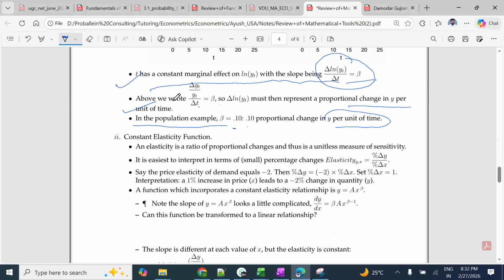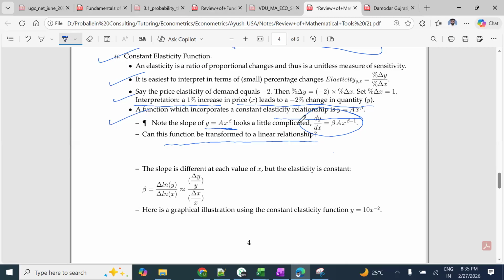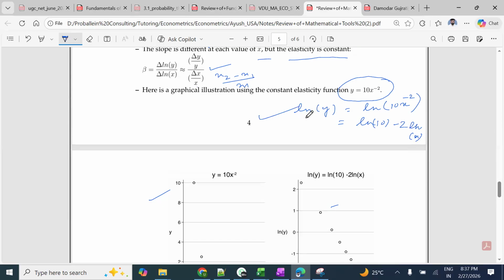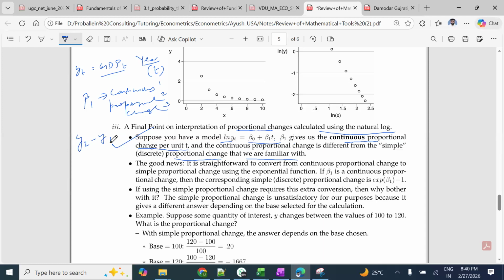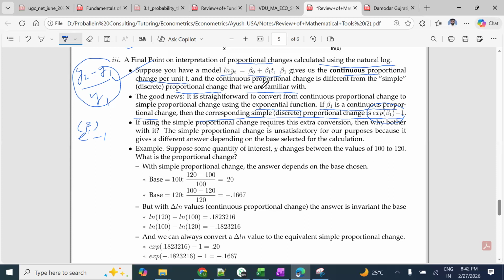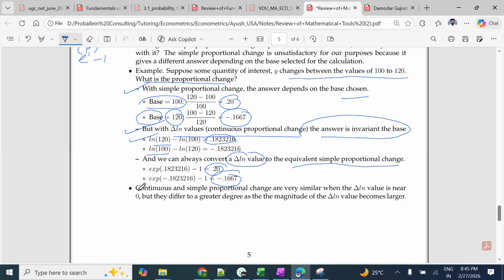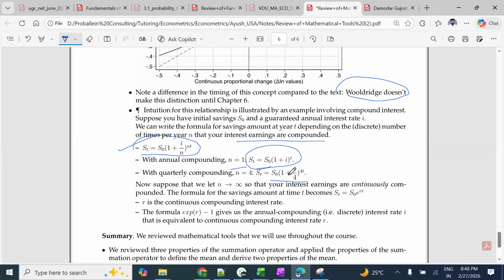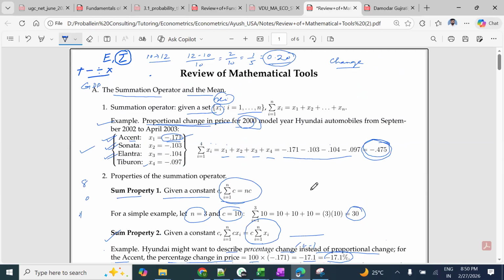Mathematical Tools for Econometrics: Constant Elasticity & Logarithm Applications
🎓 Mathematical Tools for Econometrics: Constant Elasticity Function & Application of Logarithm | UGC NET Economics Paper-II

Comprehensive lecture on constant elasticity functions, absolute vs proportional change, and logarithmic transformations in econometrics.

📚 TOPICS COVERED:
✅ Constant Elasticity Function
✅ Absolute vs Proportional Change
✅ Logarithm Properties and Rules
✅ Natural Logarithm (ln) Applications
✅ Log Transformations in Econometrics
✅ Elasticity Interpretation Using Logs

🎯 KEY CONCEPTS:
- Elasticity: ε = (% change in Y) / (% change in X)
- Proportional change: ΔY/Y
- Logarithm properties: ln(ab) = ln(a) + ln(b)
- ln(a/b) = ln(a) - ln(b)
- ln(aᵇ) = b·ln(a)
- d(ln y)/dx ≈ proportional change in y

👨‍🏫 INSTRUCTOR:
Dr. Upananda Pani
Assistant Professor & Head, Department of Economics
Government Women's College, Jeypore

📖 COURSE DETAILS:
Paper-II Economics | Unit-III Statistics & Econometrics
Topic: Mathematical Tools for Econometrics
Date: Thursday, February 27
Level: UGC NET June 2026 Preparation

🏛️ Initiative by: Career Counselling Cell, GWC, Jeypore